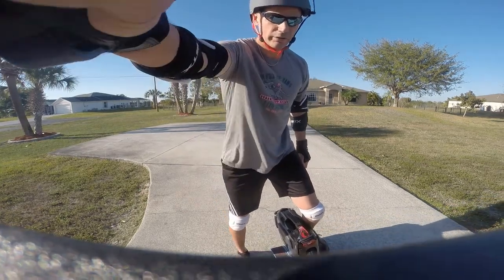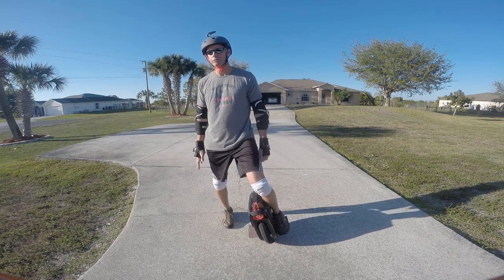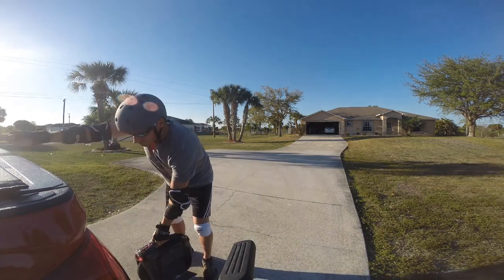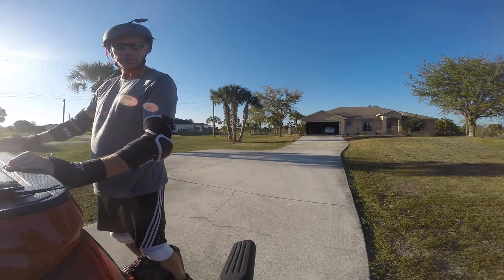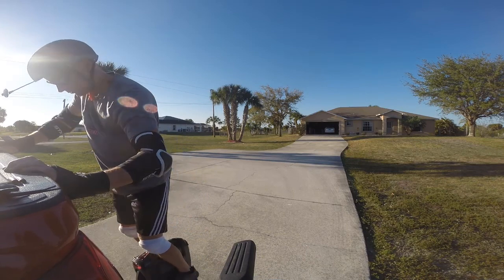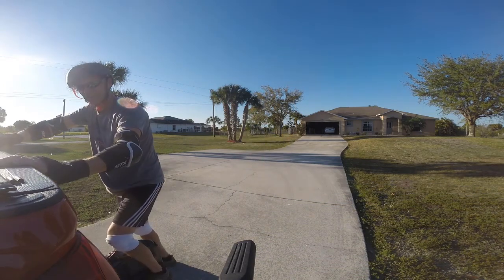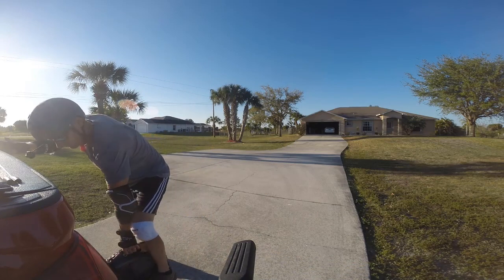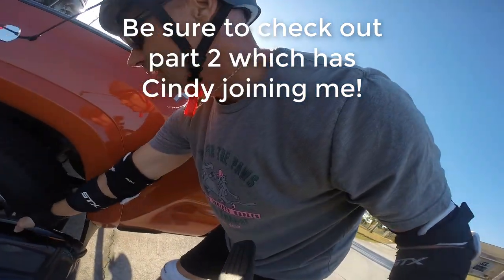Learning to ride an electric unicycle backwards - Day 2 - Part 1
Day 2 of the new adventure!